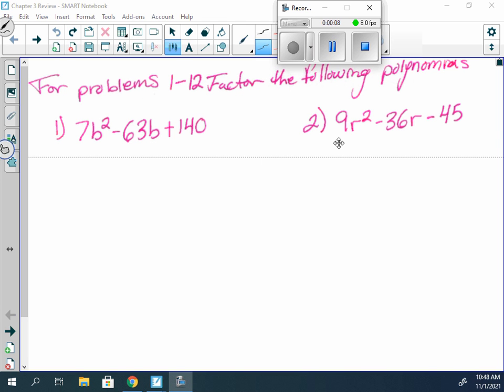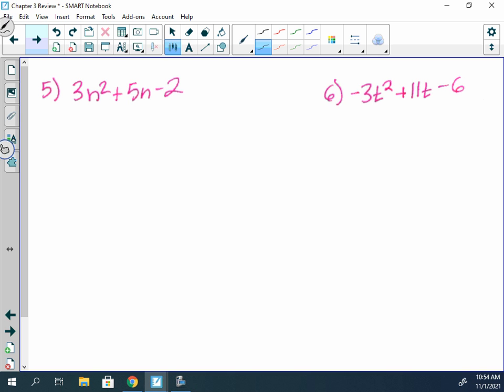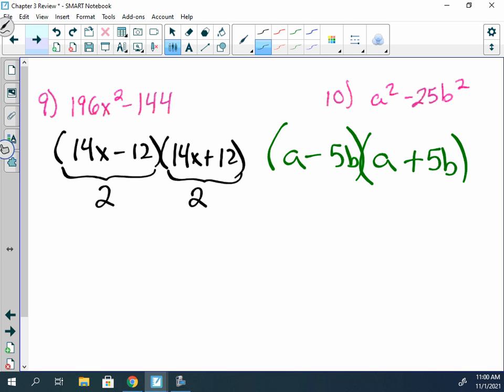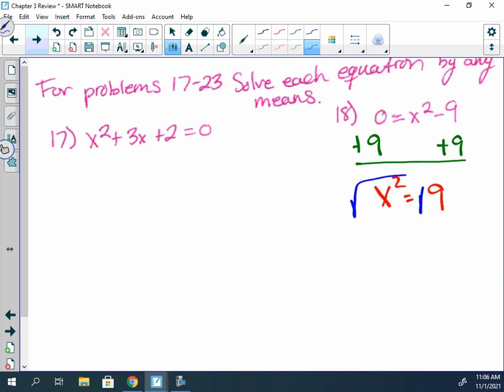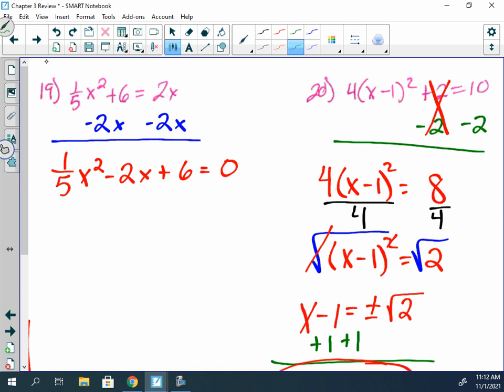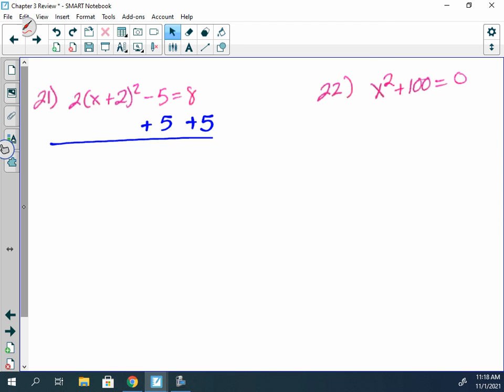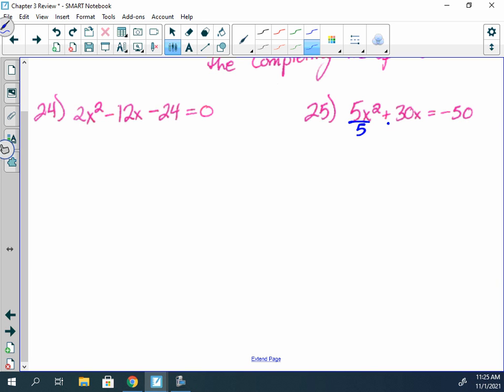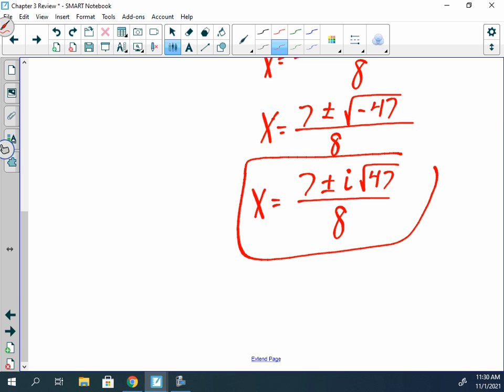Algebra 2 Chapter 3 Review Part 1